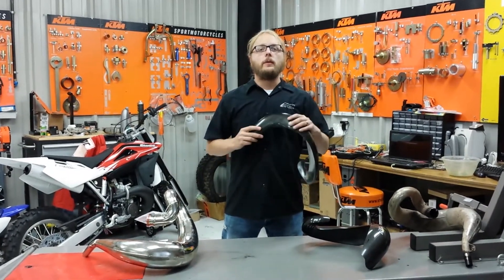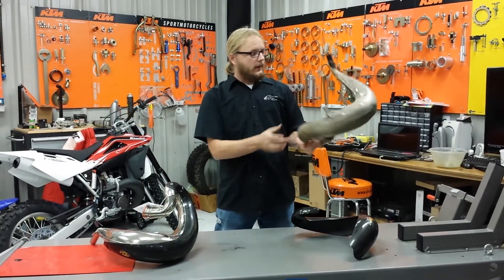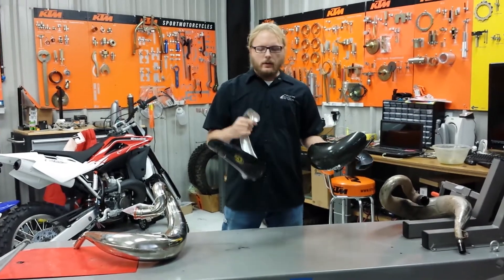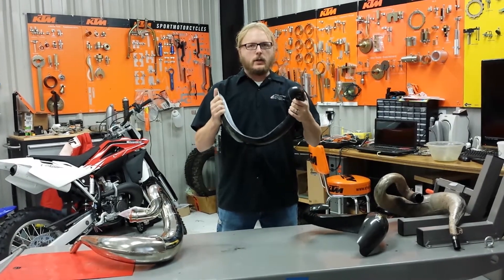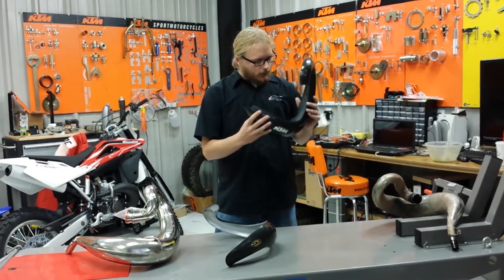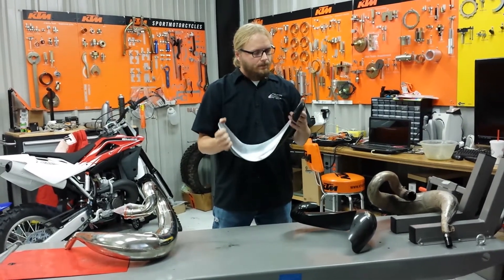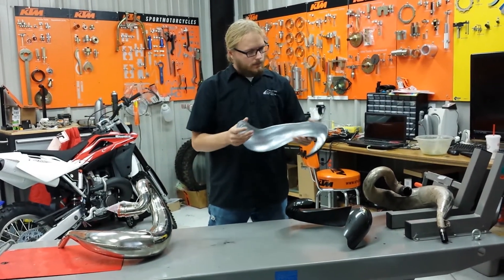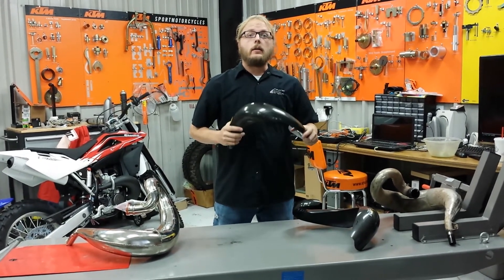P3 Carbon Pipe Guard Features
CEO of P3 Composites shows you the difference between the American made P3 Carbon Fiber Pipe Guards and the Chinese competition.